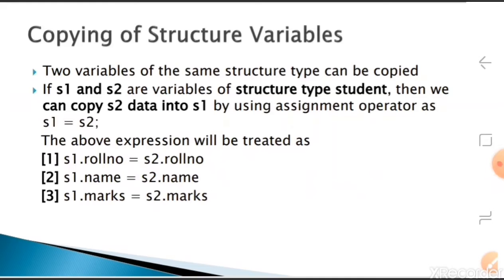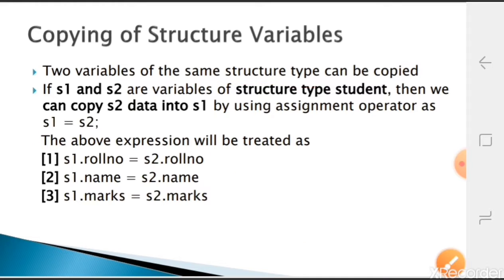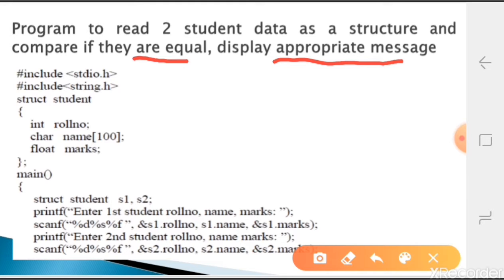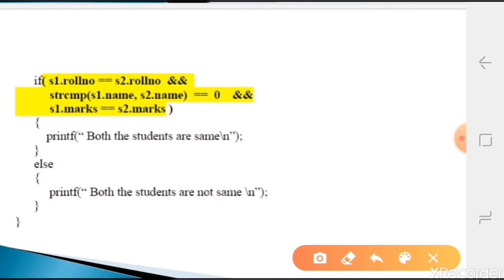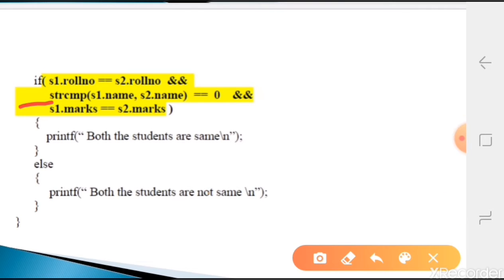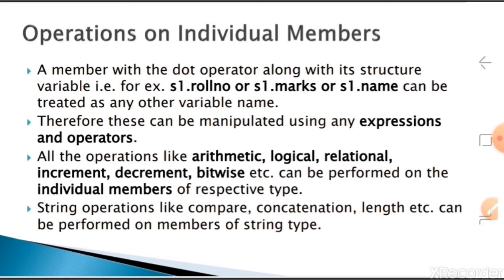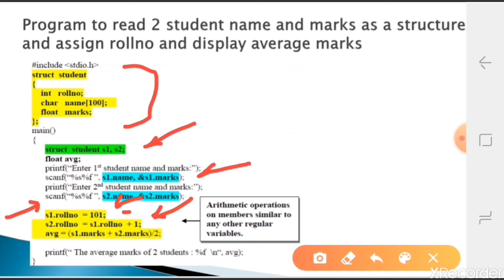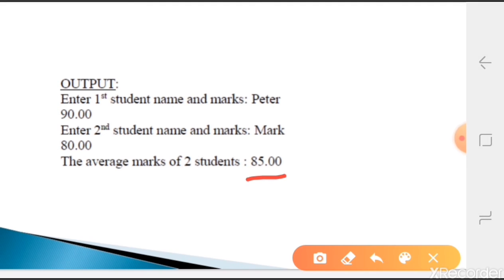JCE CSE 18CPS23 Module 5.4 - Prof. Suhas Honamore